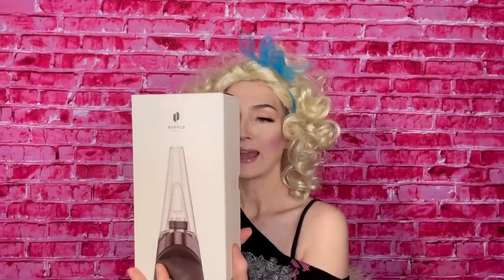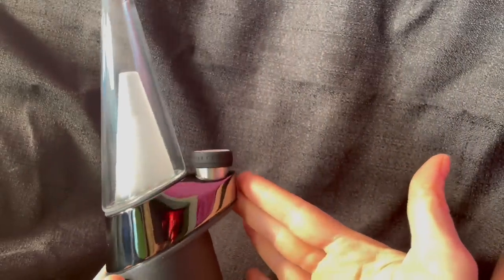New Product Review The Peak!!!